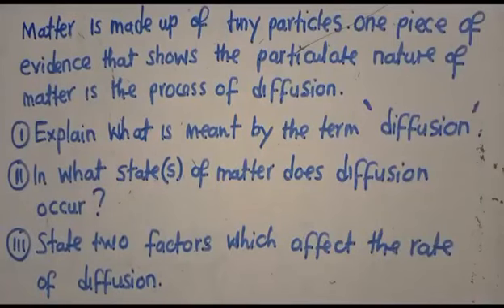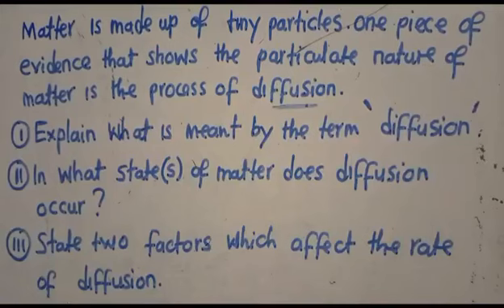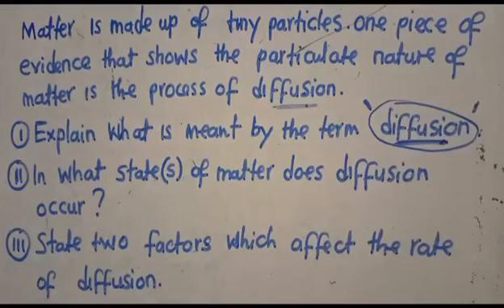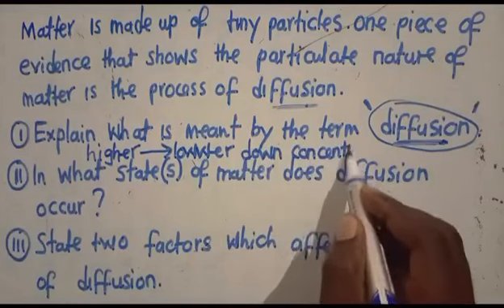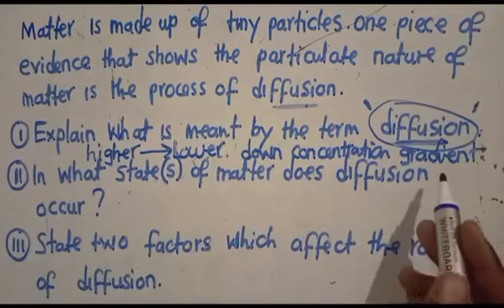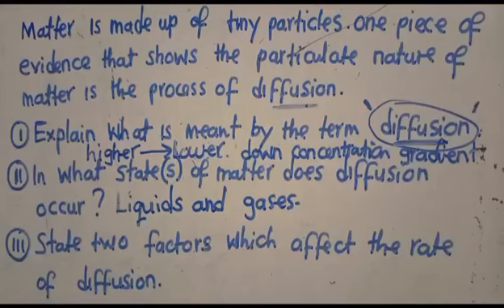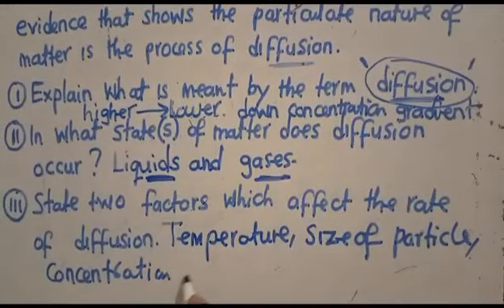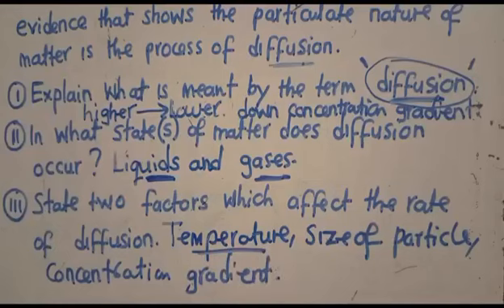MATTER : Diffusion And Factors Affecting Rate of Diffusion || Harrison J Zulu Tutor